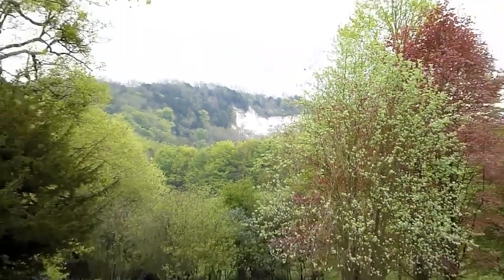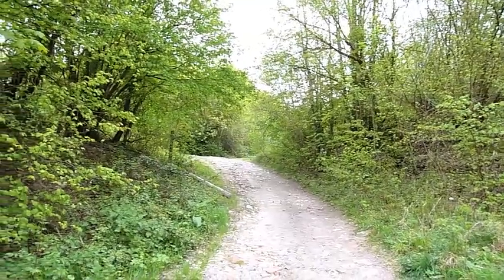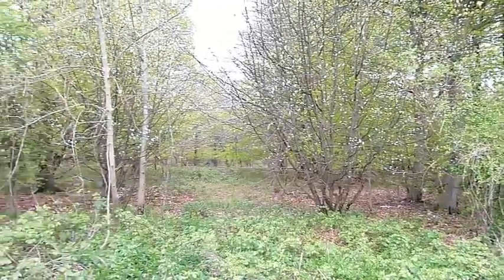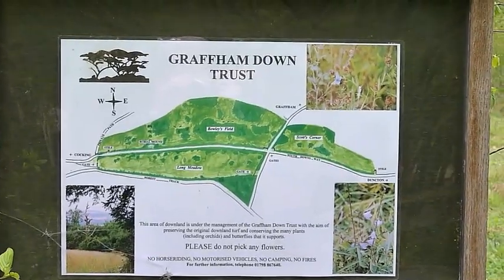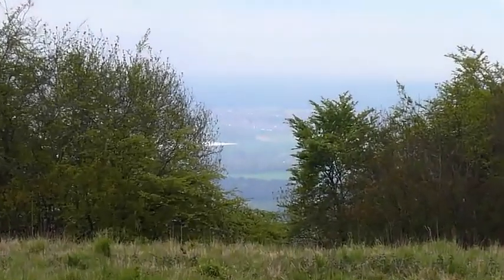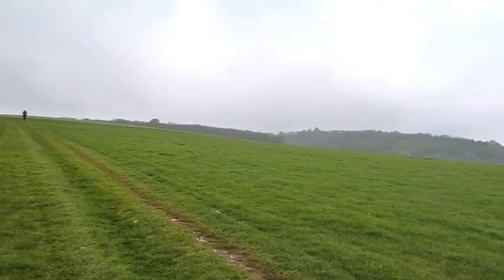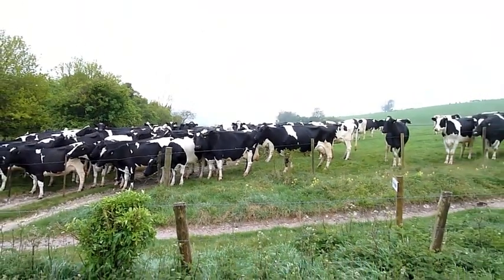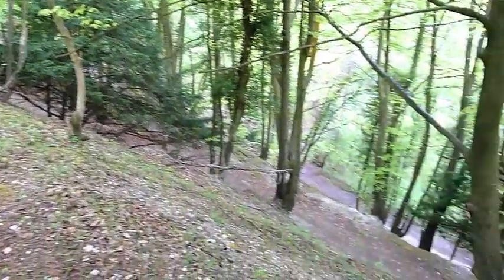Weekend Walk 15 - Cocking to Duncton (South Downs Way)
From the village of Cocking, onto Heyshott and Graffham Downs. Mainly through woods this time. Then down the West Sussex Literary Trail past Duncton Mill to the Cricketers Pub. The seventh stage of walking the South Downs Way.